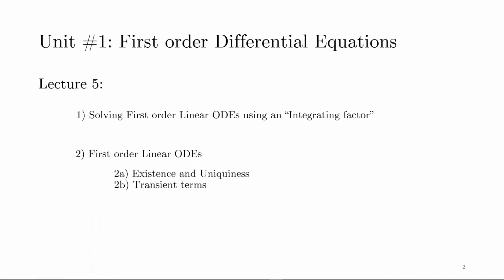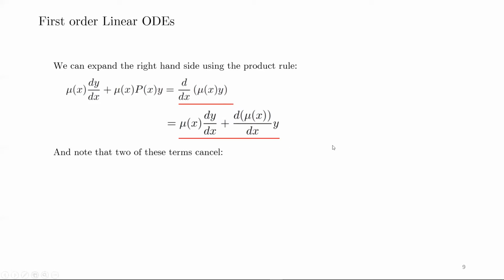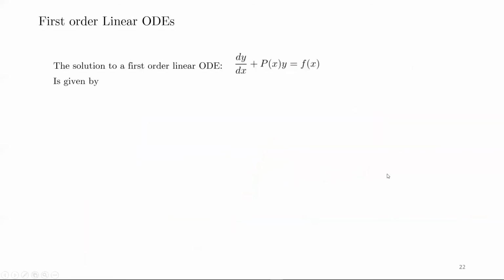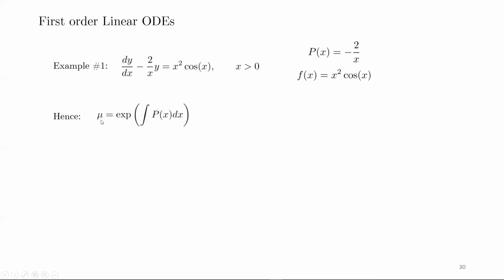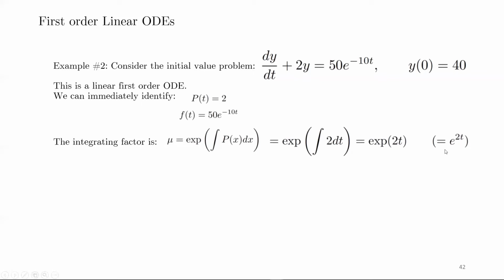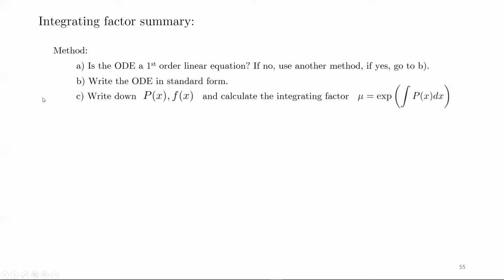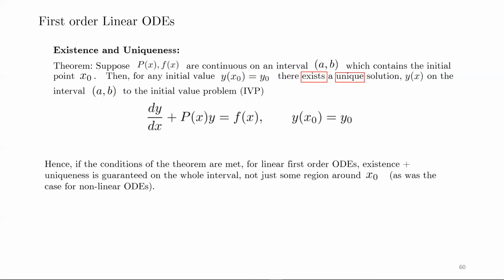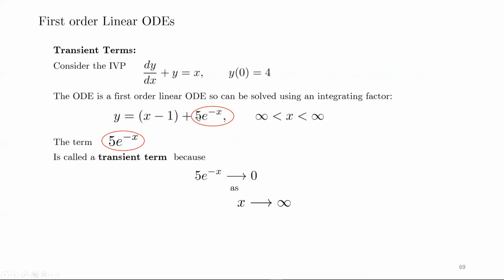160204 Lecture 5 (week 2)